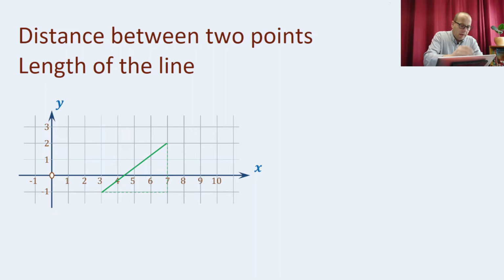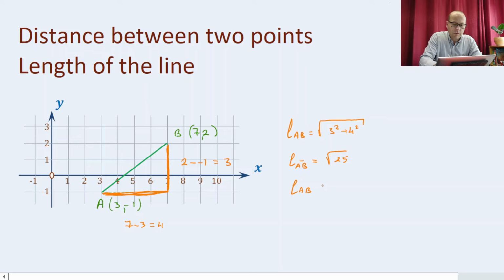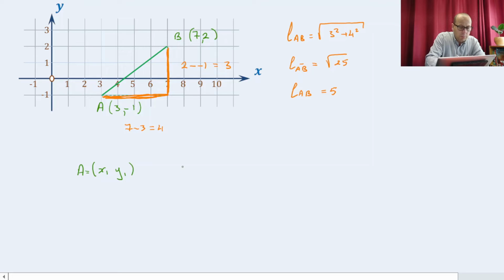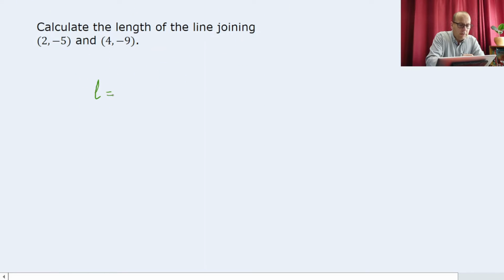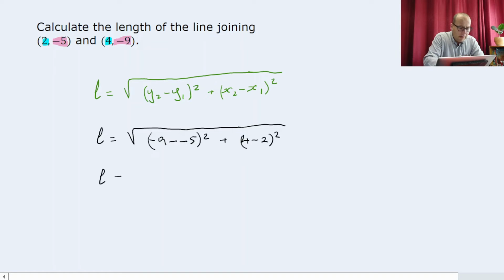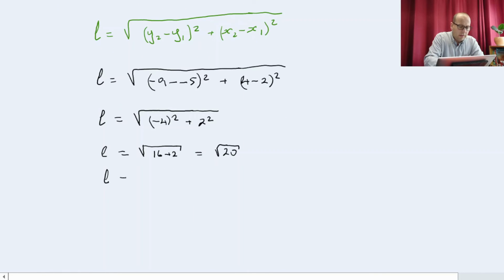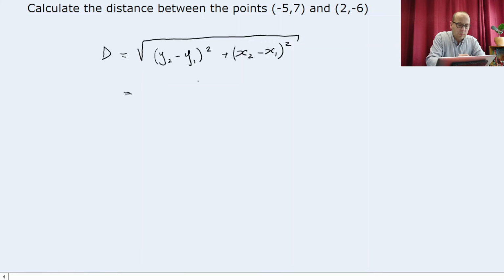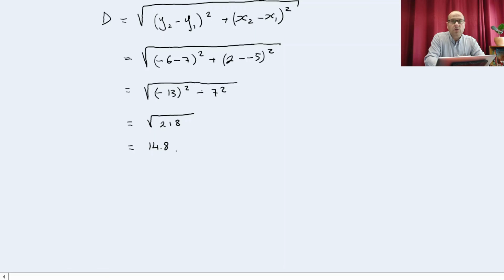Formula for the distance between two points and the length of the line joining two points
Three exam type exercise that show how to use the formula to calculate the distance between two points and the length of the line.